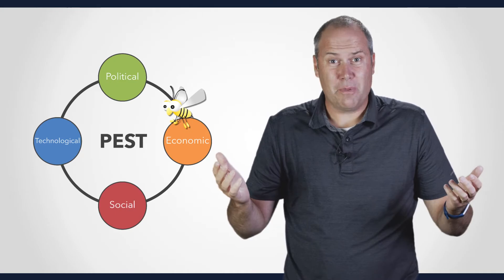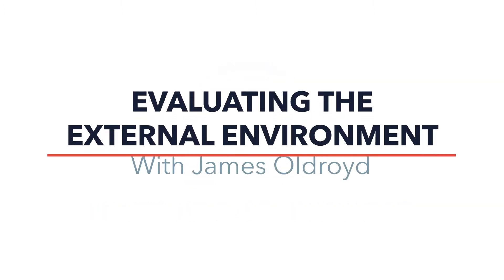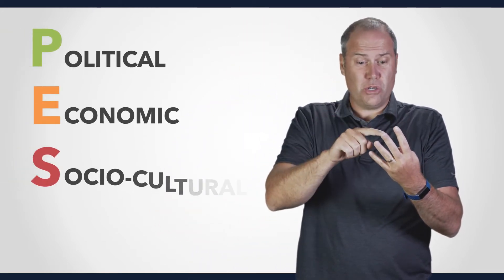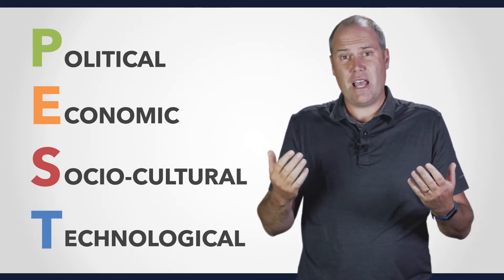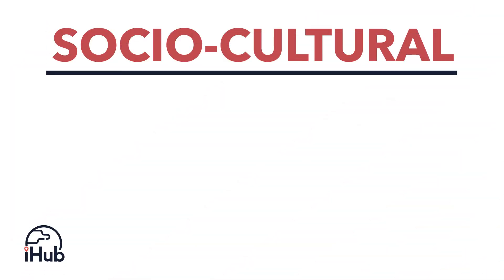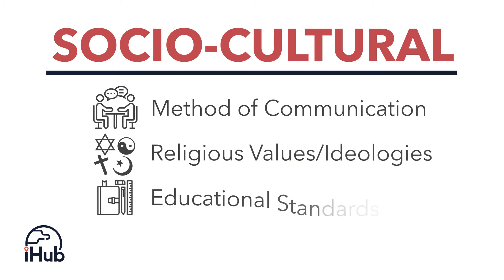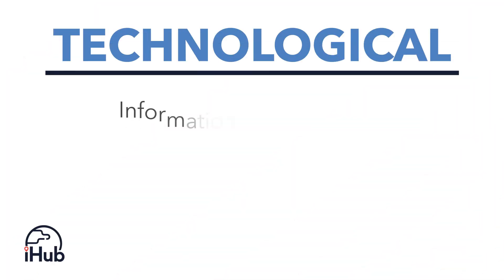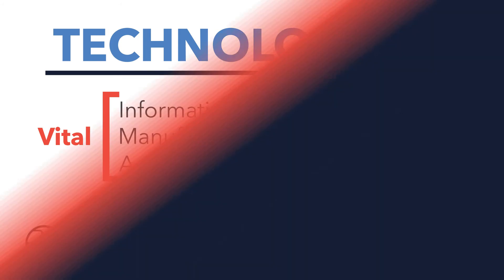PEST Analysis Explained: Evaluating the External Environment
When deciding to take a business international, it is important to consider the political, economic, socio-cultural, and technological factors involved operating a business in each given country. Conducting a PEST analysis helps businesses understand the benefits and difficulties of expanding across borders.
Watch professor James Oldroyd, Professor of strategy at Brigham Young University, teach about what a PEST analysis is and why it is so important.